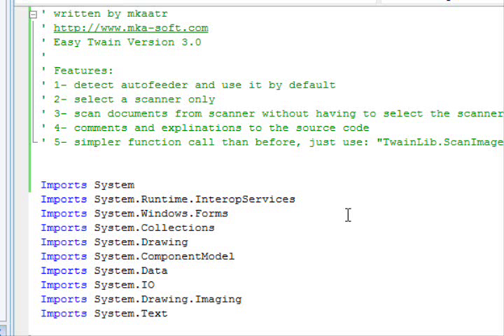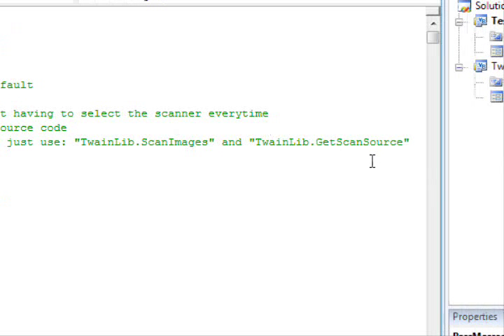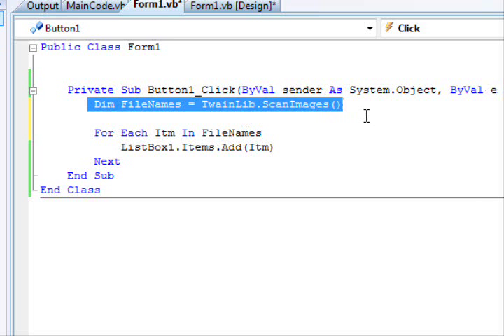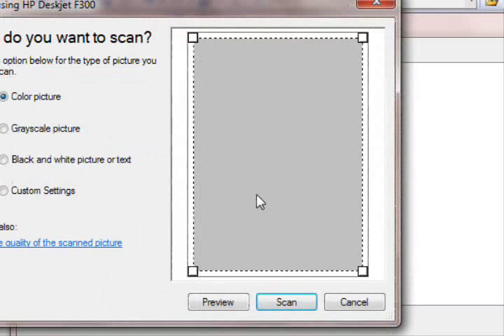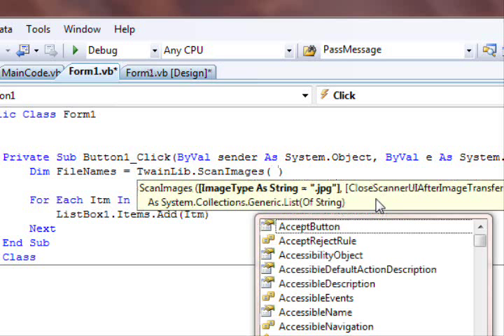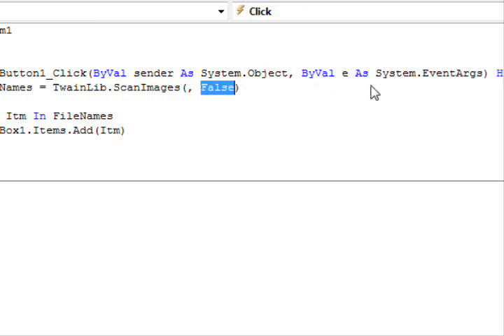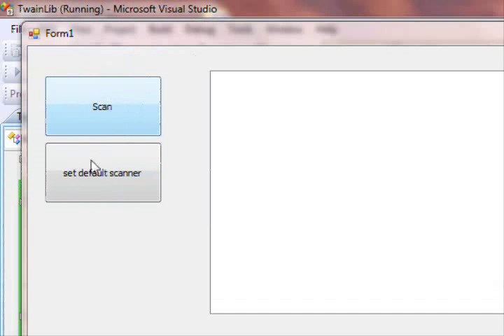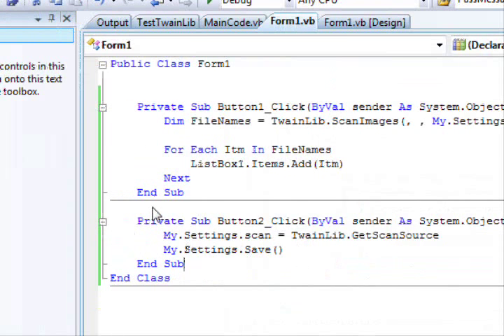Accessing Twain from VB.Net version 3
there you will find the source files and the DLL you need to use the class.